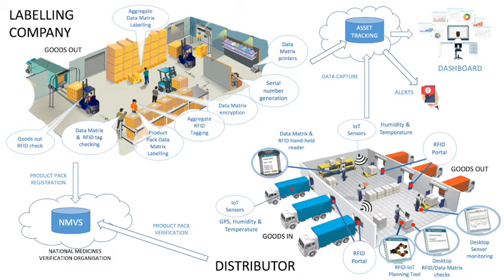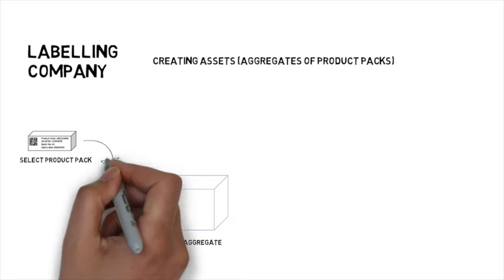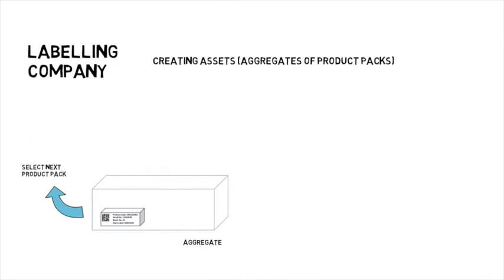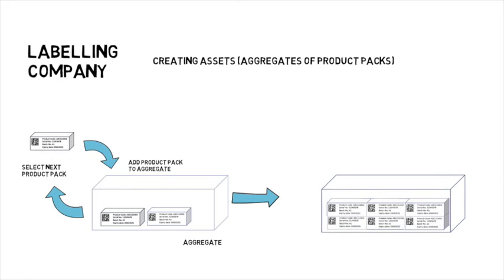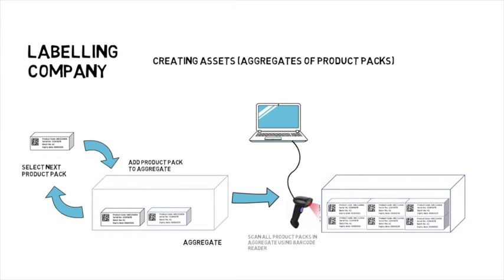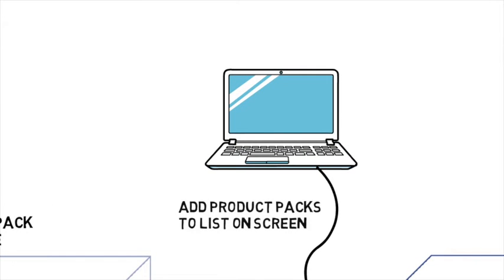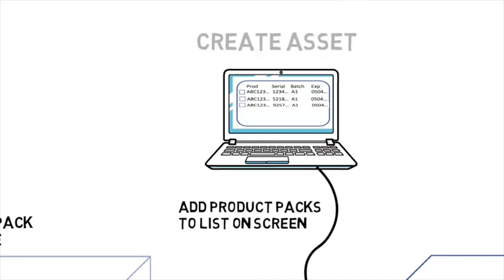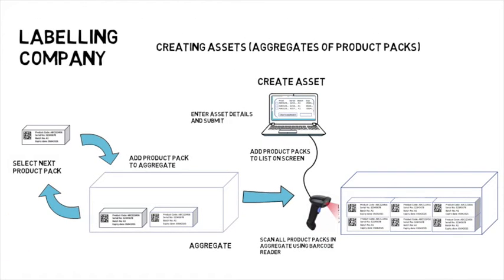Creating an Asset